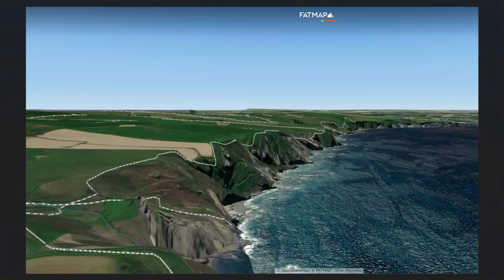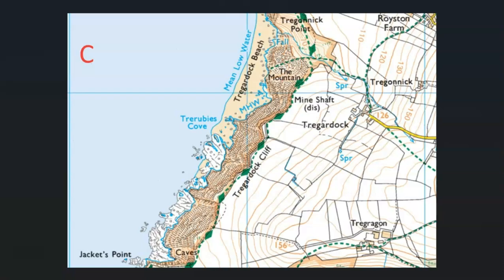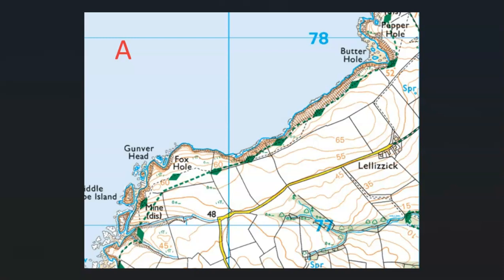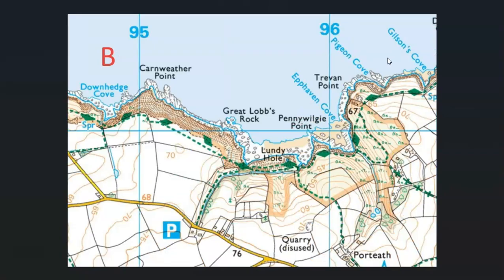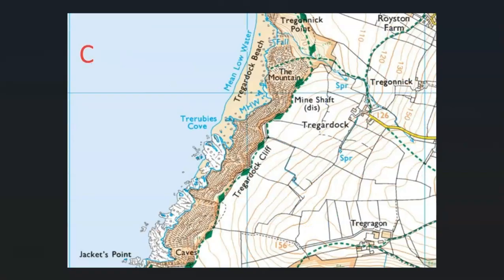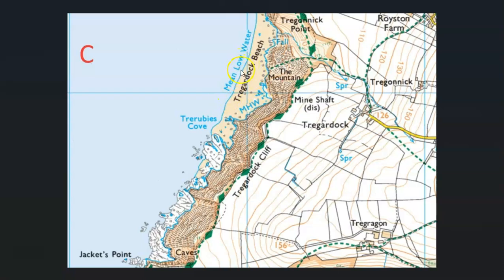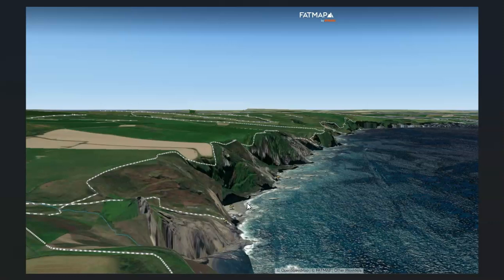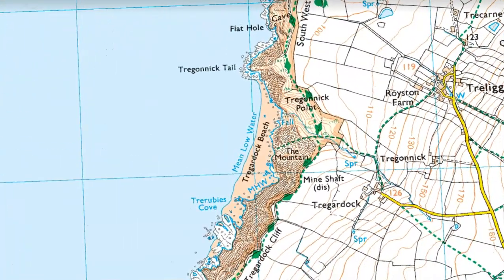Navigation Task 237 Using FatMap, which beach is this?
Look at the image and work out which map extract it relates to.

Made using FATMAP which is a really useful mapping software application for both phone and computer.

Linked video at the end shows more of FATMAP features.